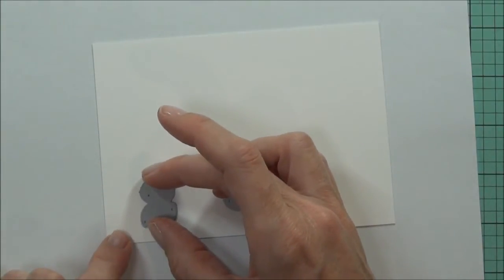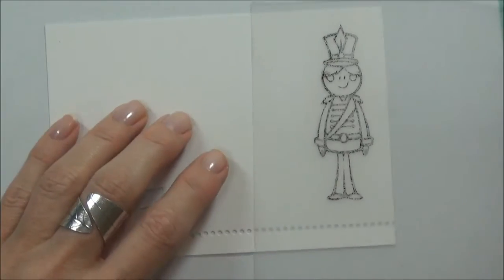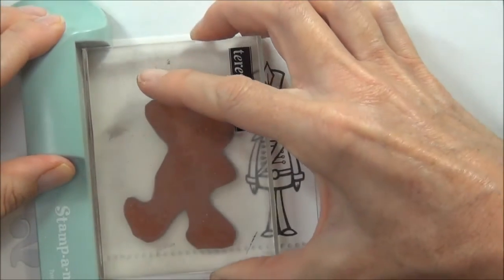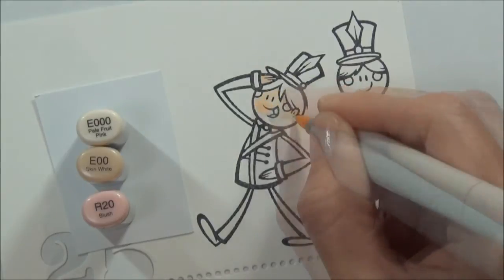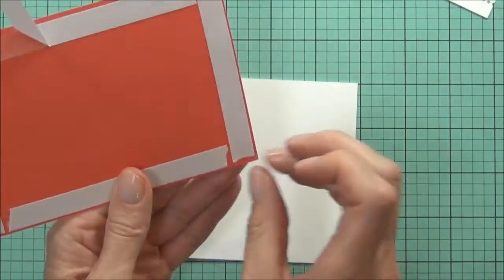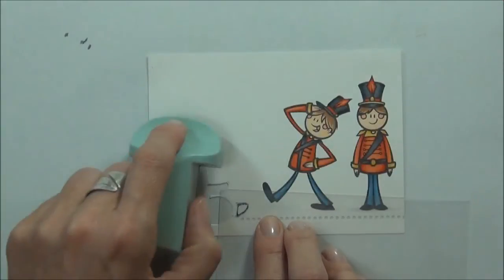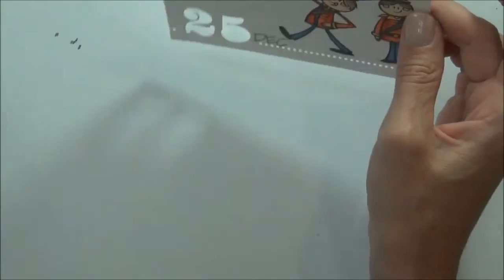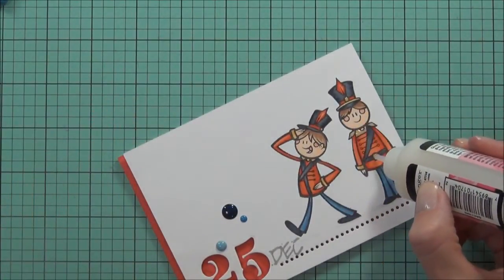Toy Soldiers for Christmas at Purple Onion Designs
Today I have a fun 'kids' Christmas card using these fab Toy Soldiers from Purple Onion Designs.

Happy Christmas Papercrafting
Therese